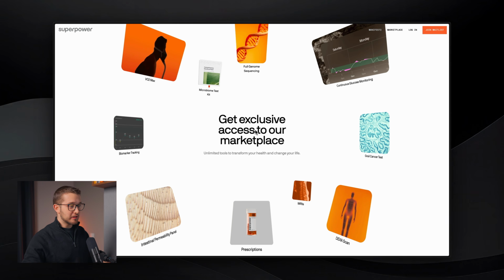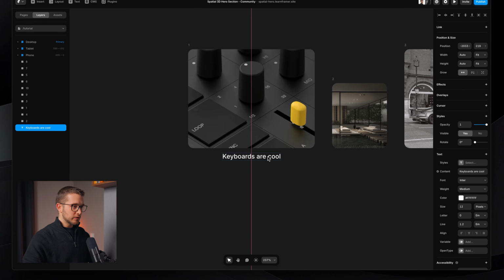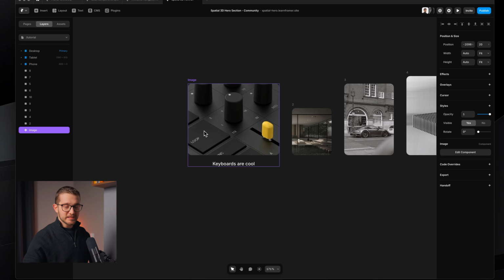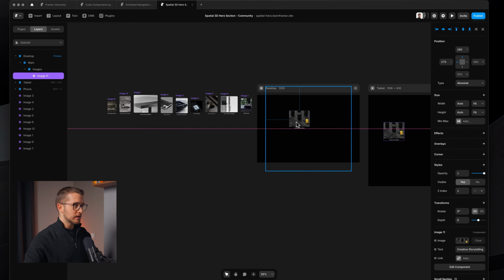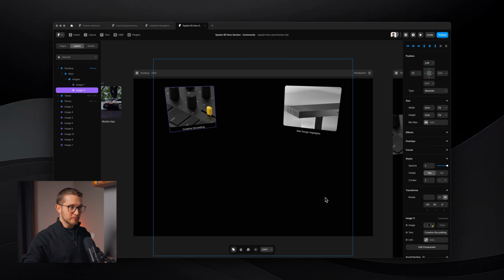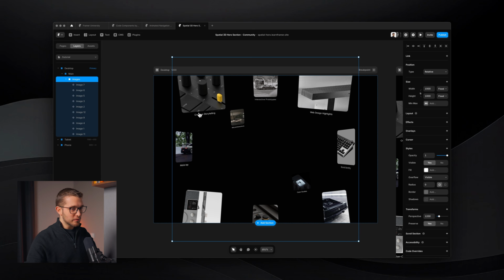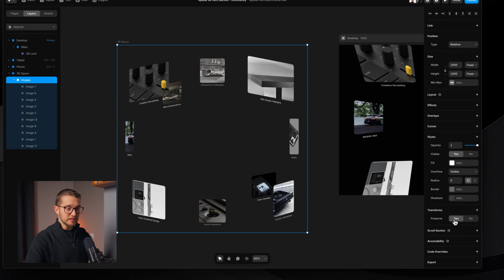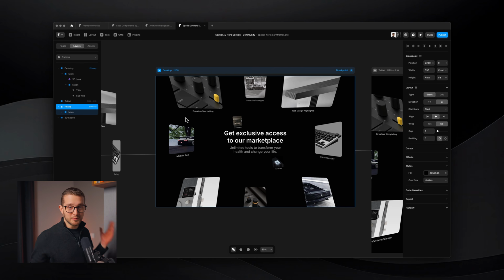you won't believe this was created without any code...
In this Framer tutorial, you're going to learn how to create an interactive 3D spatial hero section for your website (oh, and without writing any code for all this). The tutorial is super easy to follow along with, so by the end of the video, you're most definitely going to have this effect on your hero section.

00:00 Introduction

00:31 What we are doing

01:37 Let's start

02:08 Setting up components

07:10 Creating 3D space

10:57 Changing depth

12:32 Follow the cursor

15:23 Adding title and description

17:39 Additional Resources